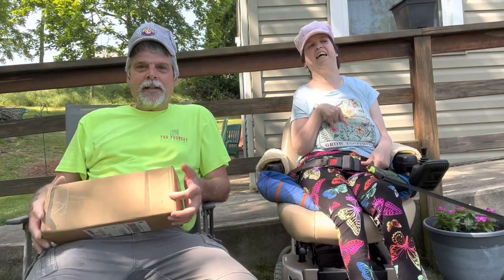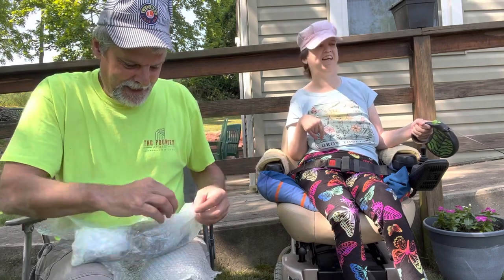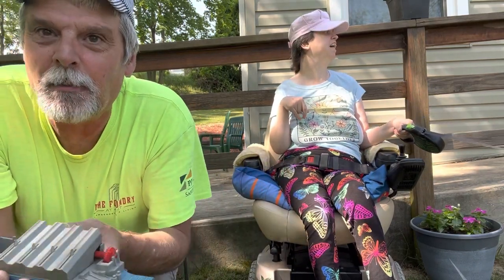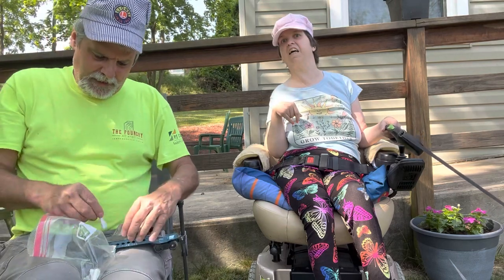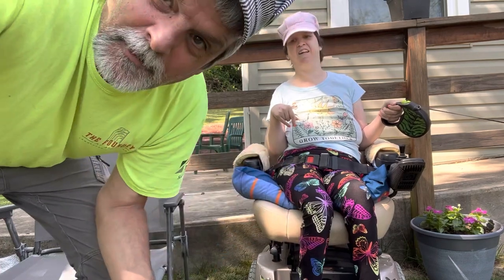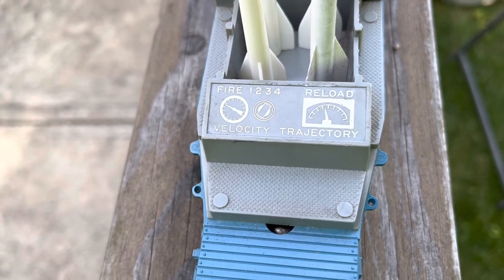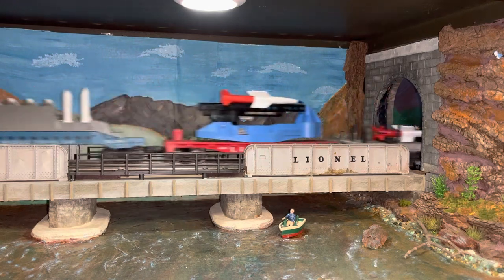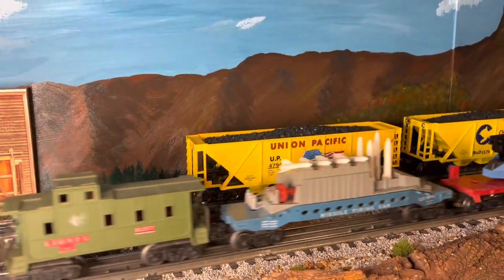Lionel missile car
Model railroading